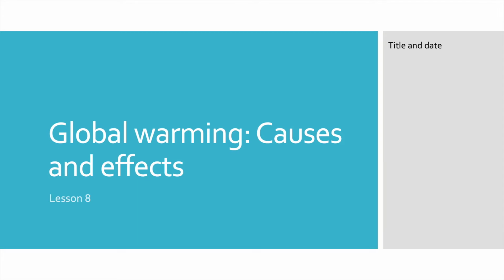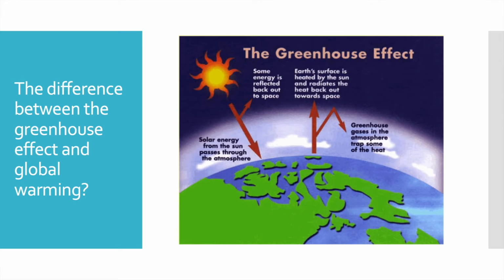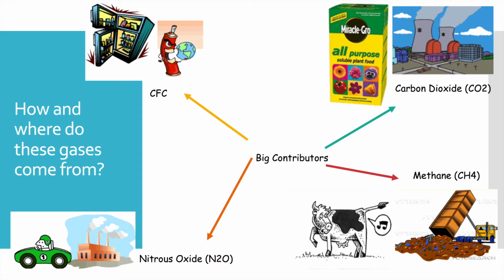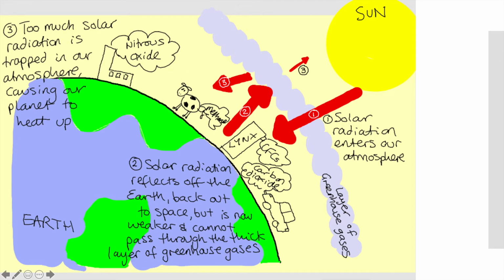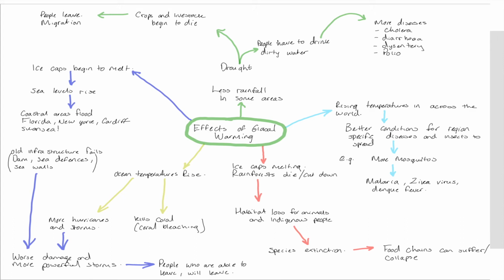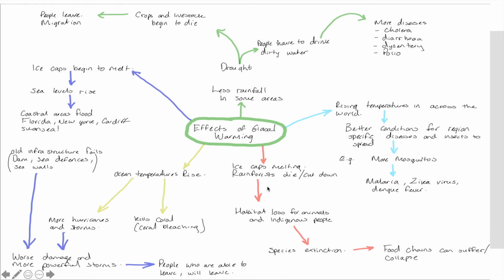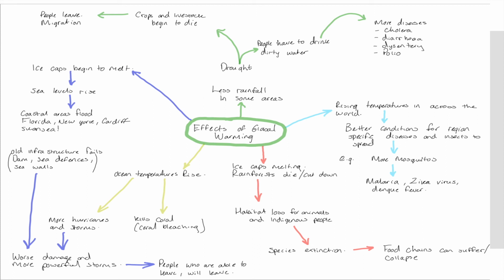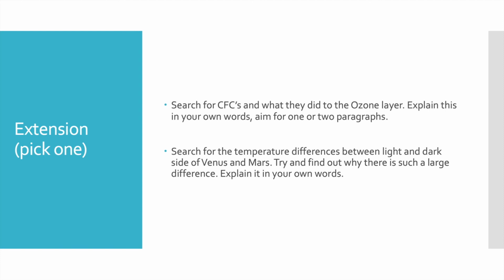Global Warming; Causes and Effects